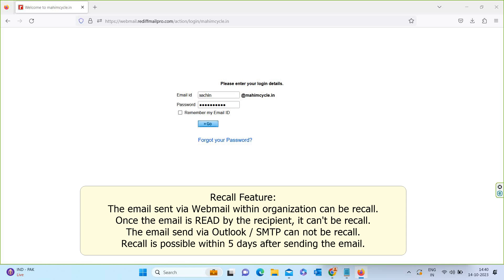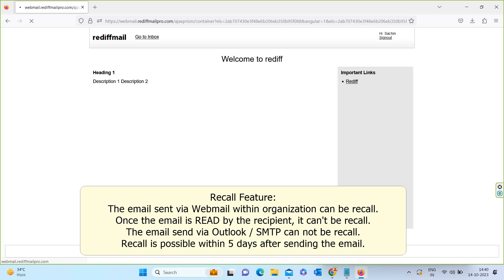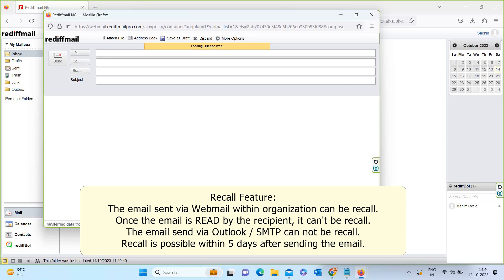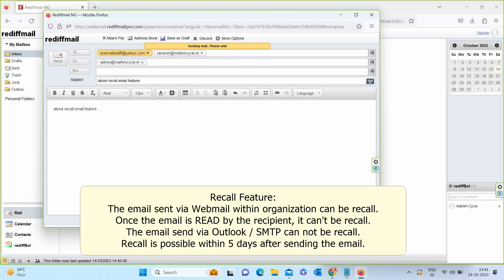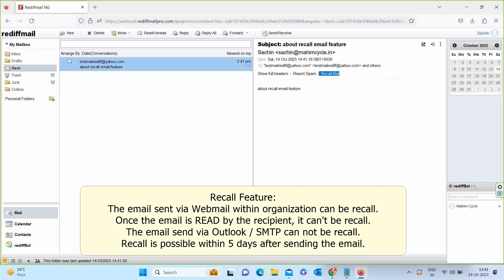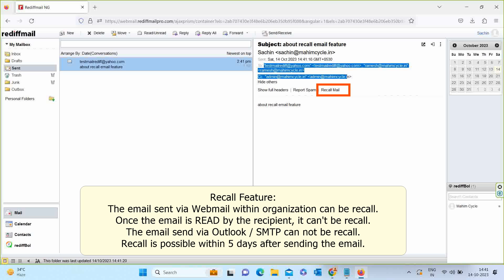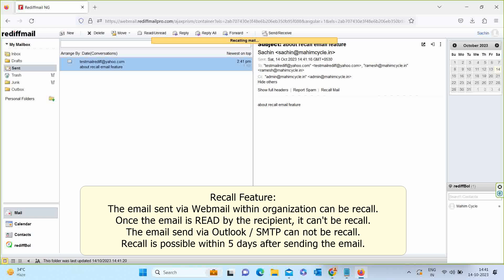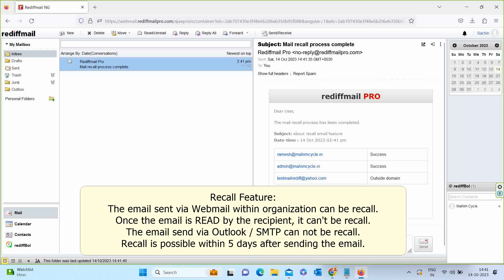Email Recall Feature Process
Rediff Enterprise users can Recall the sent email.
The emails send to the internal ids from Webmail can be recall. Also the email should be in Unread status.